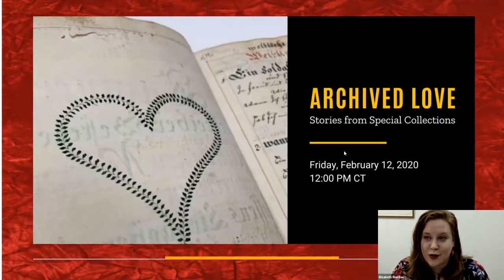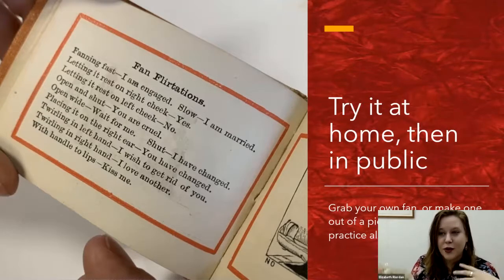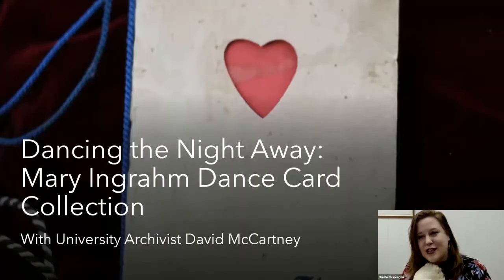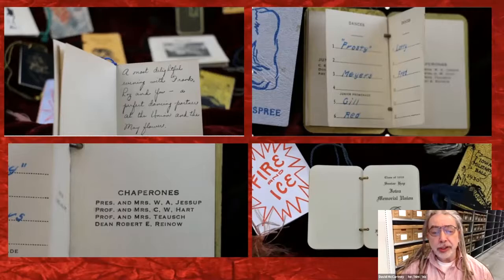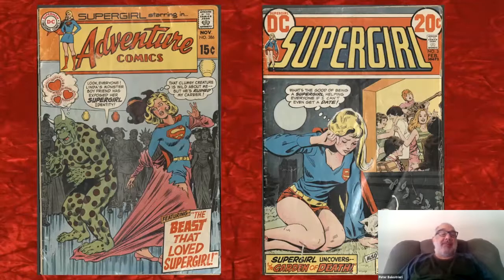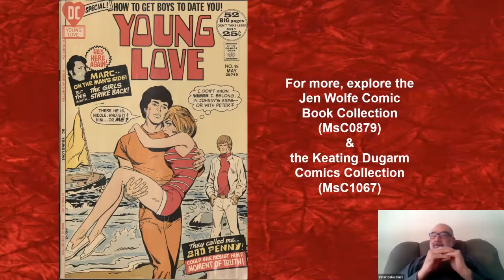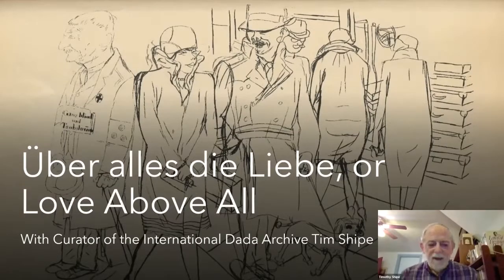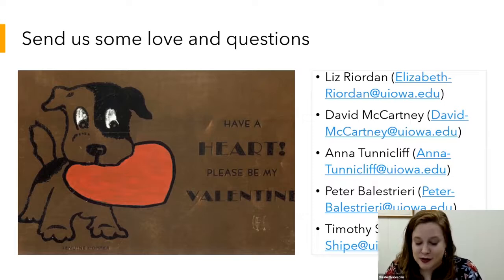Archived Love: Stories from Special Collections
Here in UI Libraries Special Collections, our shelves are filled with stories of love in all its complicated and celebrated forms. February 2021, we celebrate those stories by highlighting some of our favorites. From our International Dada, Iowa Women’s, and University Archives, along with items from our popular culture and book collections, we’ll explore love in its many forms for you to enjoy.